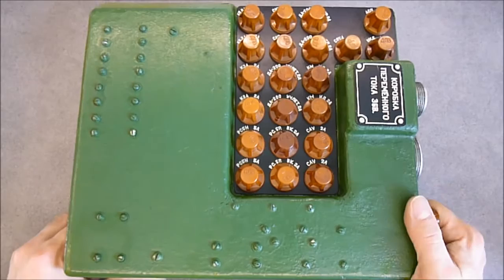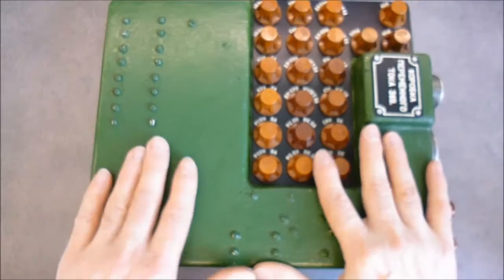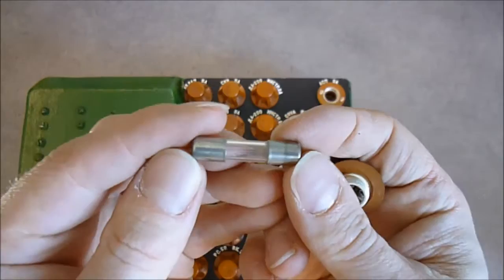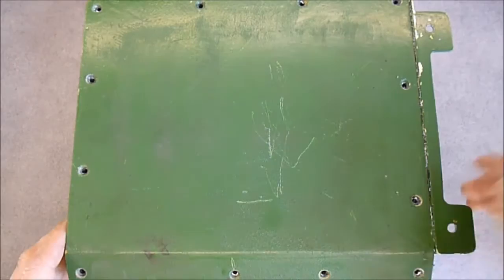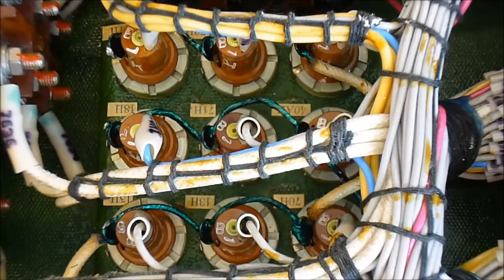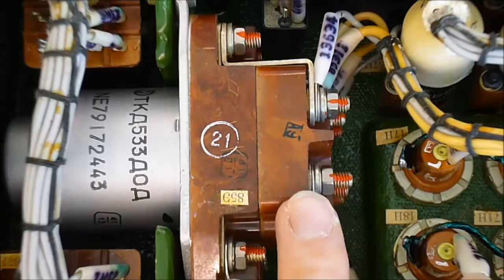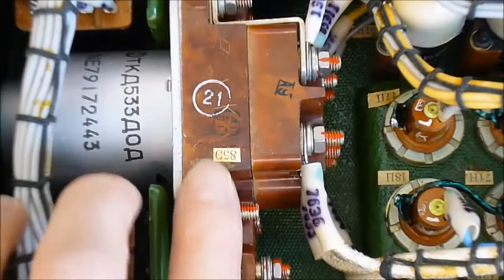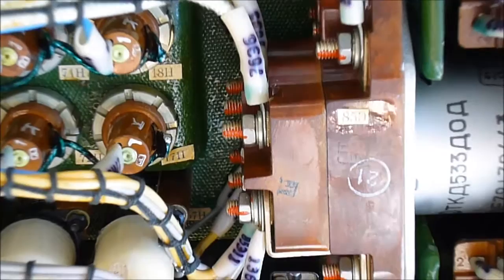Mig fighter fuse panel